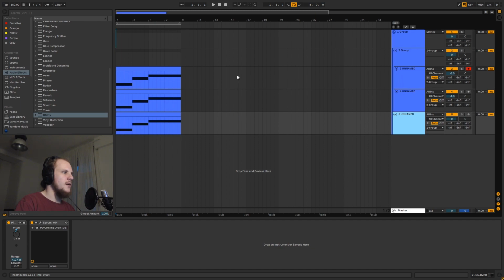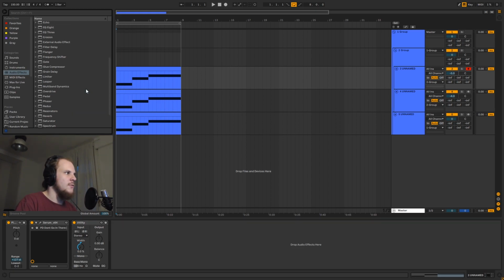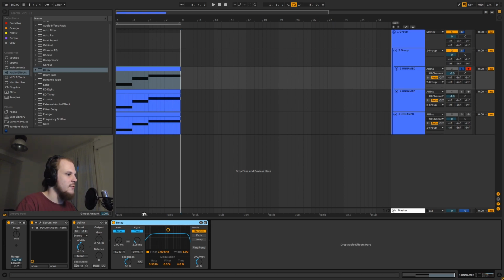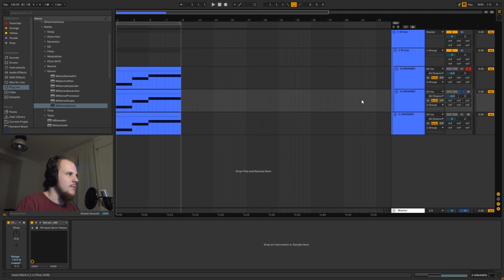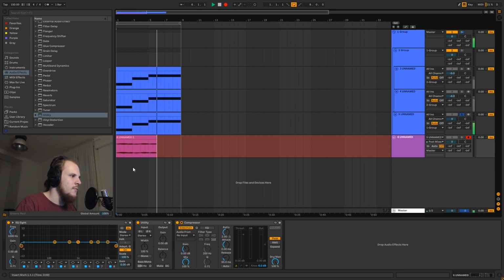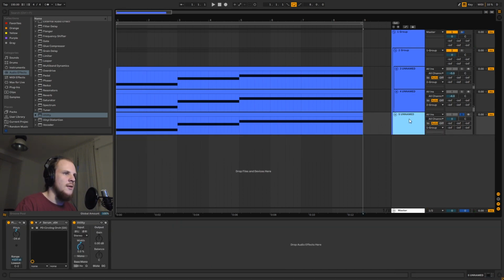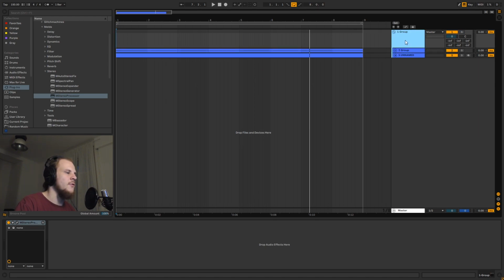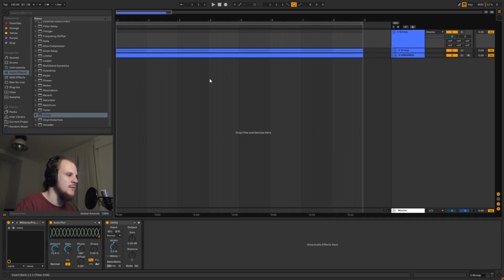How I do Stereo Processing, Haas Effect, Making Stereo from Mono Sounds & Autopan!